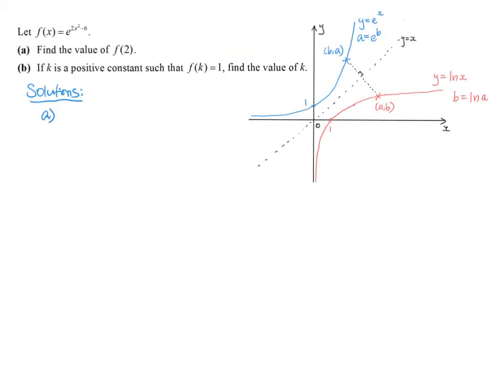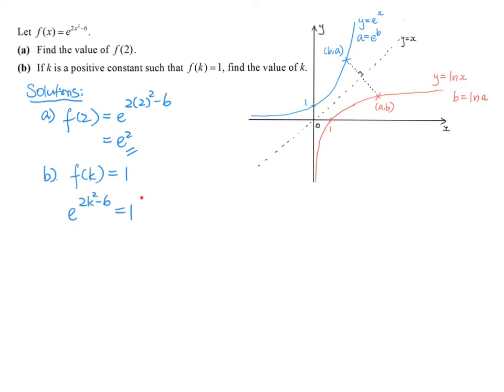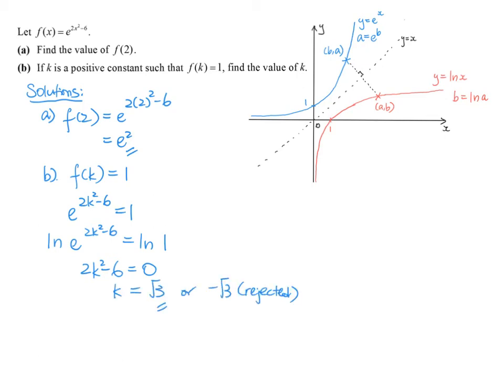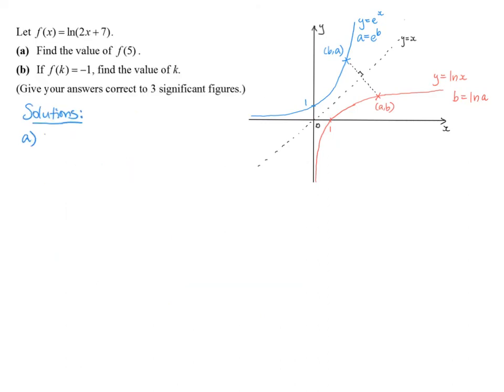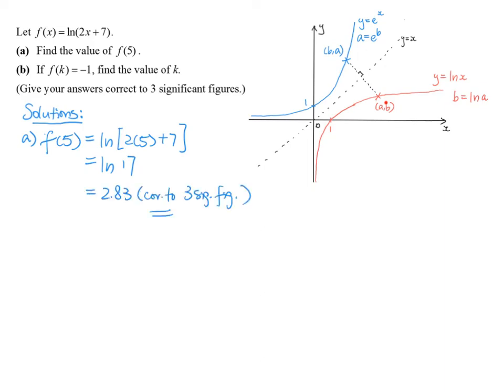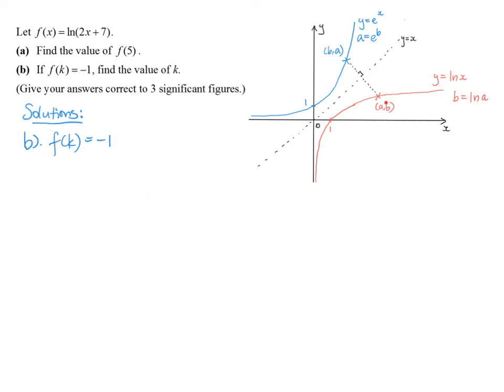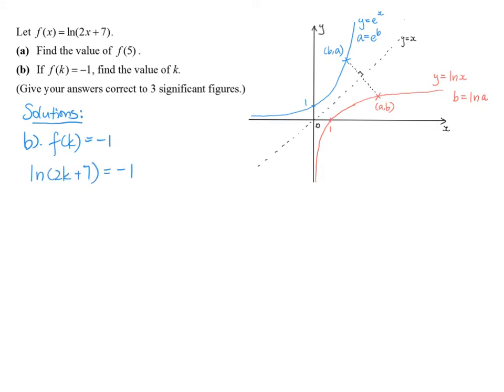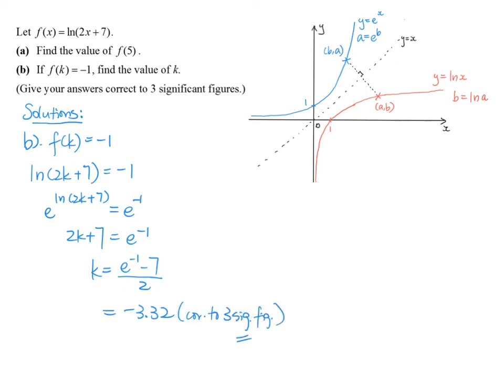S4 M1 Natural Logarithms 02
Last video was on simplifying expressions. This one is on the graph of natural log and finding values.